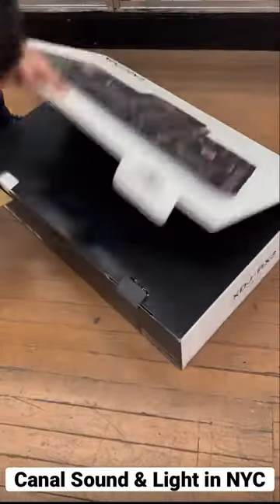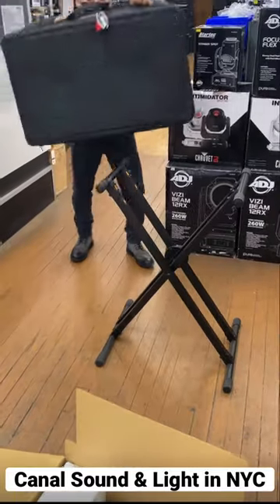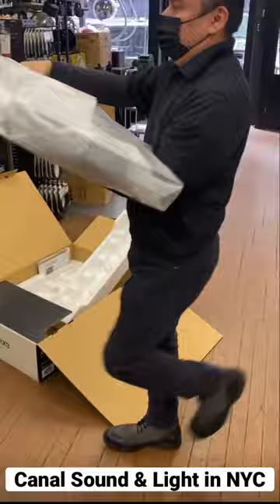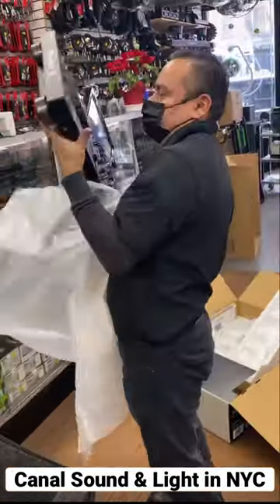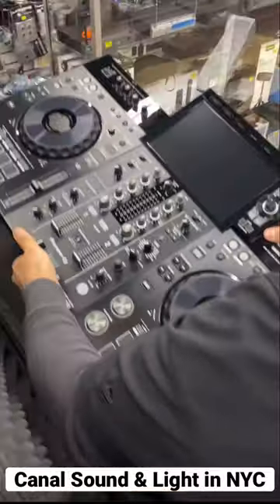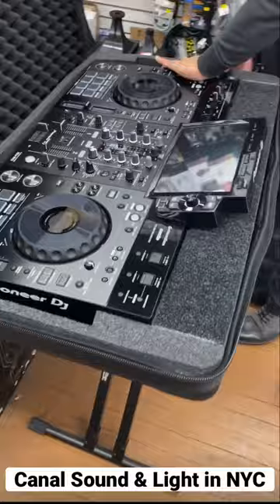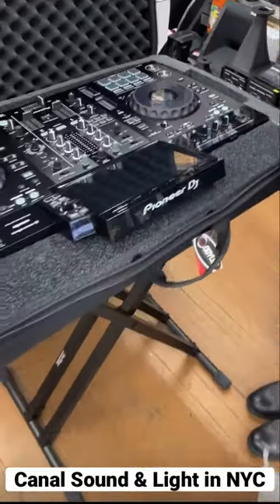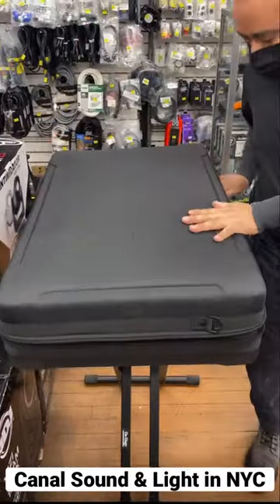Unboxing a PioneerDJ XDJRX3 for a customer in NYC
Unboxing a Pioneer DJ XDJ-RX3 for a customer in NYC